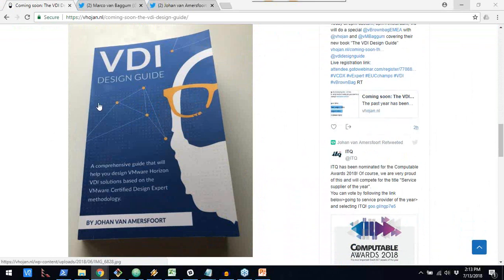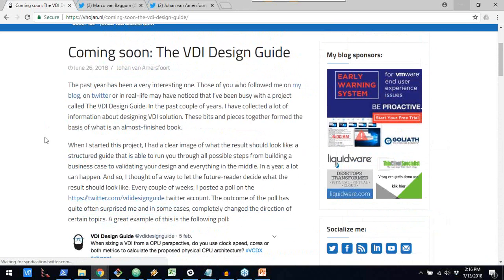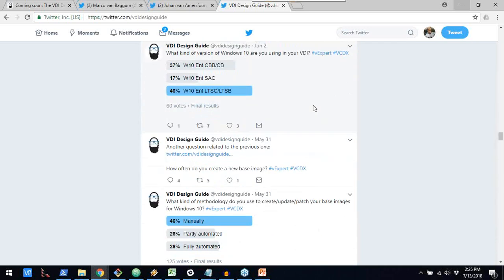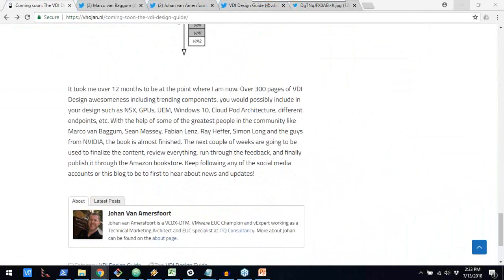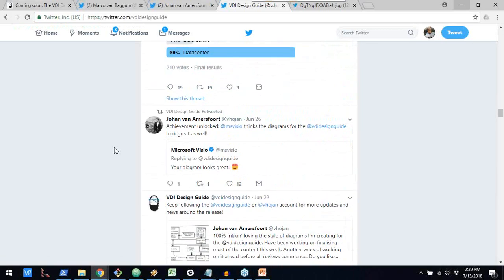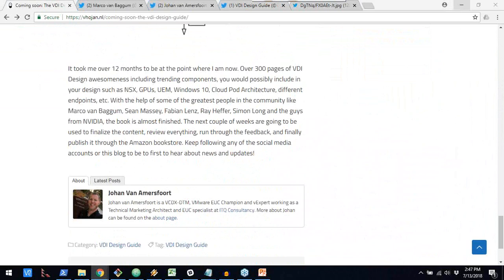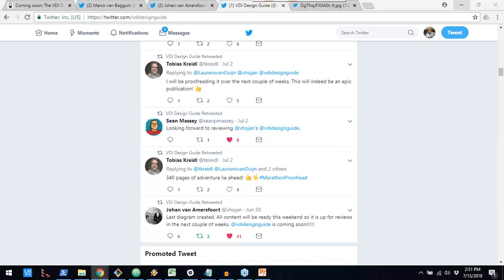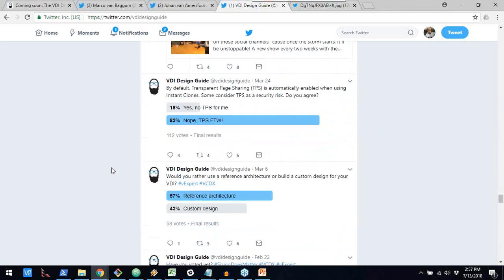The VDI Design Guide @vdidesignguide with Johan van Amersfoort @vhojan & Marco van Baggum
In this show-and-tell, interview style vBrownBag we have the pleasure of hearing from Johan van Amersfoort and his co-author Marco van Baggum on the upcoming book "The VDI Design Guide".

You can follow the realted twitter accounts for news and interaction with the authors themselves!
The VDI Design Guide @vdidesignguide
Johan van Amersfoort @vhojan
Marco van Baggum @vMBaggum

*About vBrownBag*

*vBrownBag TechTalks*